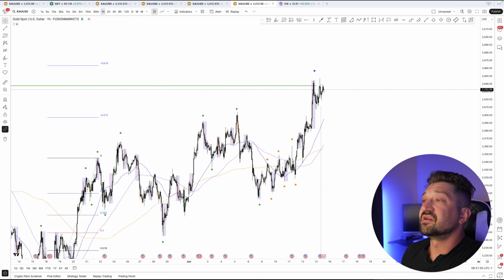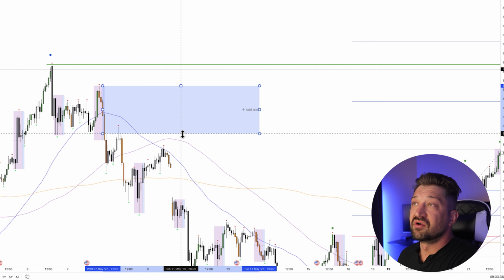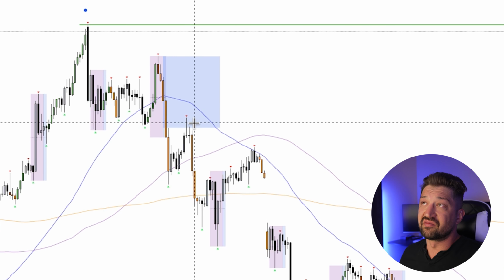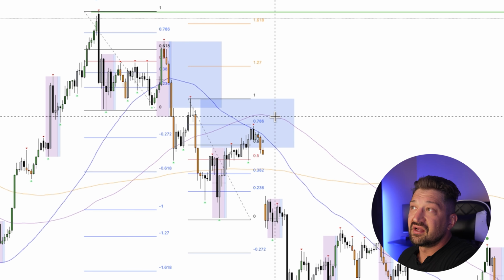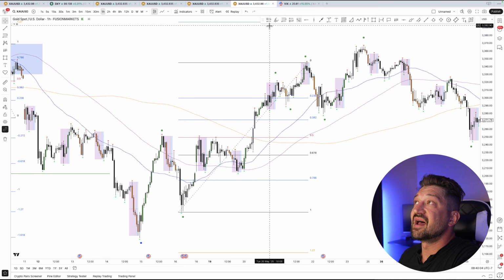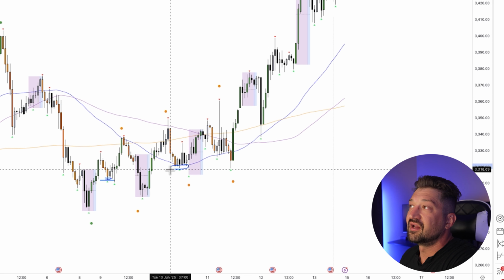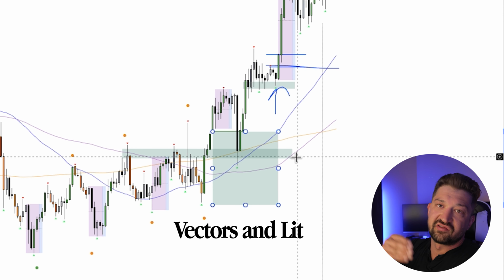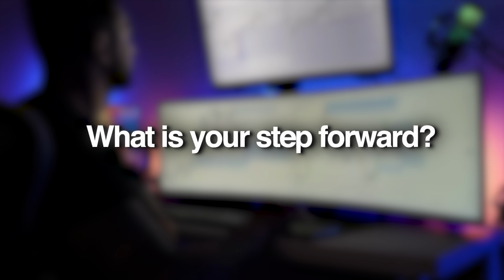Key Levels and Liquidity Explained | Beginner Forex Course 6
📍 Welcome to Part 6 of the Forex Beginner Course: Key Levels & Liquidity

In this lesson, we break down the importance of key levels in the market and how liquidity drives price movement.
You’ll learn how to identify zones smart money targets, where retail traders often get trapped, and how to begin seeing the market with more precision.

This is foundational knowledge for any serious trader aiming to improve entries, avoid manipulation, and understand how price actually moves.

✅ What you’ll learn:
– The role of liquidity in market structure
– How institutions use key levels to trap traders
– How to mark effective support and resistance zones
– Practical examples on live charts

📘 Want the full ecosystem of education + funding?
Join the Momentum Precision Project – Includes course access, live Zoom calls, free resources & prop firm funding:

Chapters
0:00 Key Levels and Liquidity
1:31 Support and Resistance Basics
2:49 Momentum and Overlapping Reaction Zones
5:49 Moving Averages as Key Levels
6:50 Order Flow and Continuation Entries
7:54 Fibonacci Confluence and Market Rhythm
9:49 Liquidity Sweeps and Gold Examples
12:36 Mapping Liquidity Across Market Conditions
13:35 Rule Summary and Trading Discipline